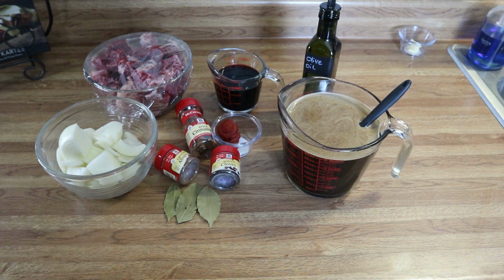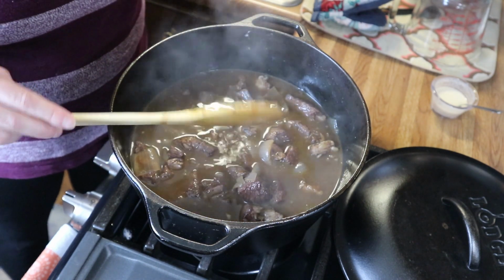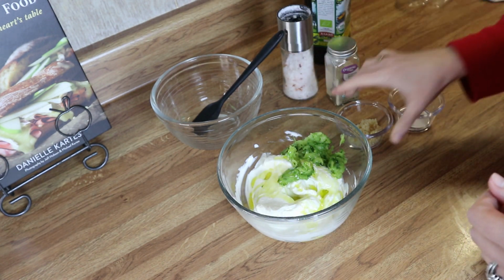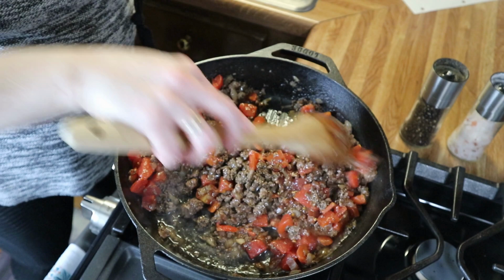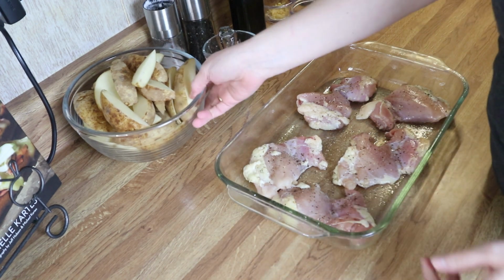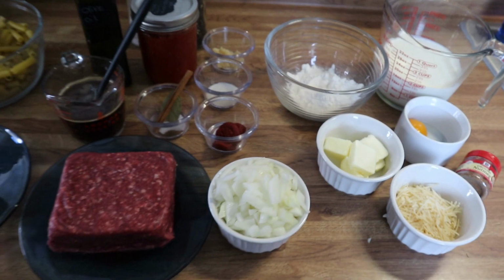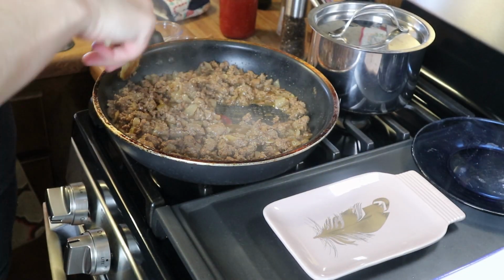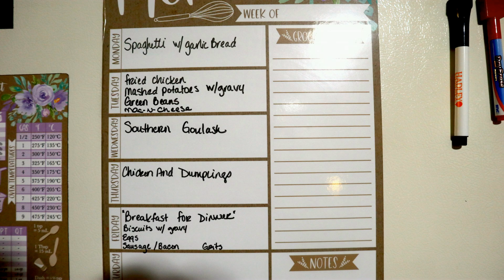WHAT'S FOR DINNER/GREEK STYLE MEALS/TASTY MEALS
The Southern Rustic Channel is Southern Style cooking with flare! Join me while I share family favorites, what's for dinner, and more! All links are listed below for recipes, cookbooks, and other products. I can continue to give you excellent meal inspiration and grow this channel. Thank You! I am so grateful!

TIMESTAMPS:
0:00 INTRO
0:38 STIFADO
6:10 SOUVLAKI WITH TZATZIKI
11:19 MOUSSAKA
17:47 LEMON CHICKEN WITH POTATOES
21:34 PASTITSIO
32:23 MEAL PLAN/OUTRO

Glass water bottles
Dutch oven - 5 and 7 quarts
Glass baking dish 3 quart
Glass baking dish 4.8 quart
Citrus juicer
Lodge 11-inch griddle
Sauce cups
Lodge braiser skillet
Blue and Cream baking dish
Meal planner fridge magnet

RECIPES/SIMILAR RECIPES:
Recipes will be uploaded to my blog this week.

BOOKS I'M LOVING/READING AT THE MOMENT:
Fast. Feast. Repeat
Delay Don't Deny
The Obesity Code

MY FAVORITE CLOTHING/PRODUCTS/HAIRCARE/SKINCARE:
Renpure shampoo and conditioner set
Hairitage by Mindy deep conditioning hair mask
Hairitage by Mindy apple cider rinse
Hairitage leave-in conditioner spray
Hairitage protein treatment
Pajama short/long sleeve set
Pajama pant/long sleeve set
Fluffy socks
Slip-on slippers
Roc Retinol night cream
Neutrogena hyaluronic acid serum
No7 Vitamin C serum
Rose water (for face)
Body lotion
Vitamin E lotion (for face)
My Favorite perfume
Dumbbell weight set
Yoga mat
Muscle foam roller
Resistance bands
Yoga/stability ball
Ankle weights
Stamina ab wheel

This content is not made for children under 13 in compliance with the FTC Rules And Regulations.